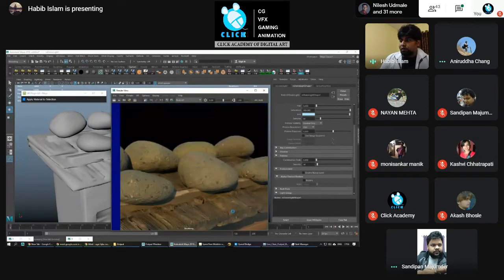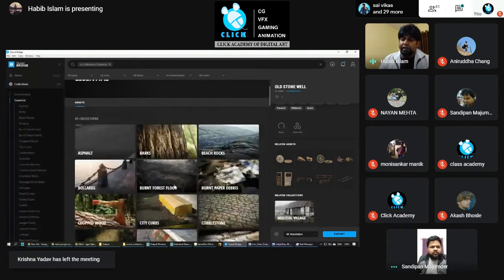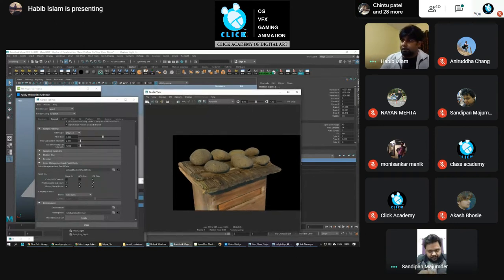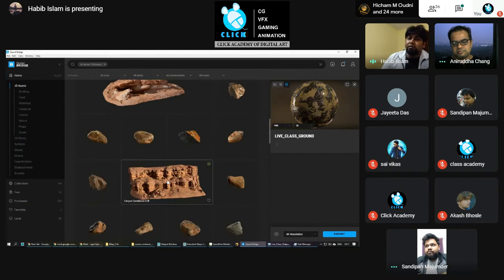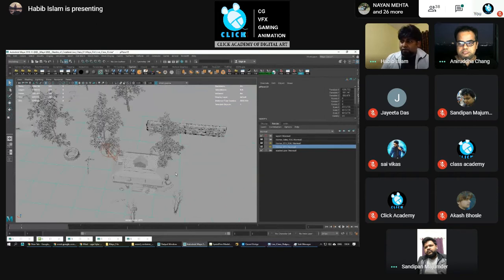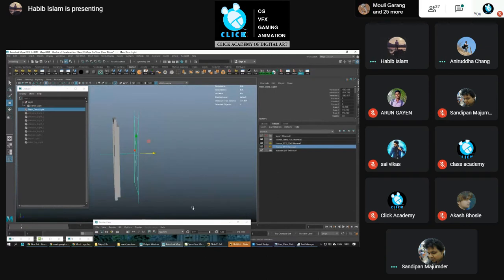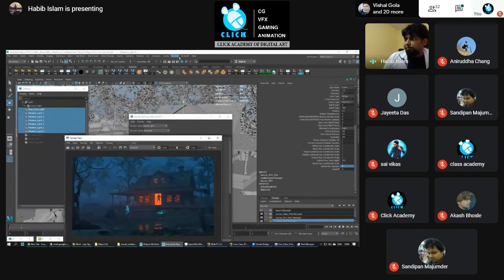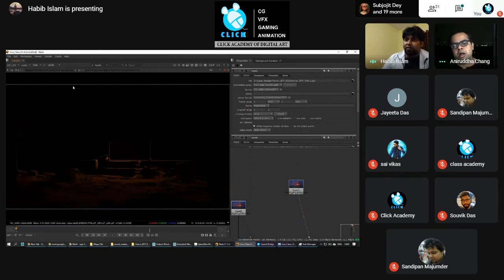ART OF LIGHTING (Gaming Environment) With Industry Experts_Part 2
FREE LIVE CLASS